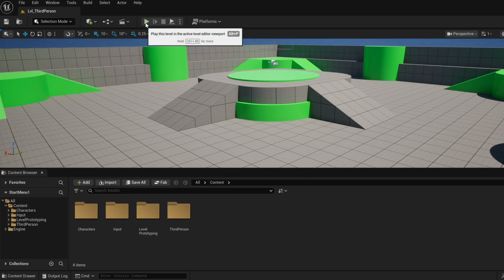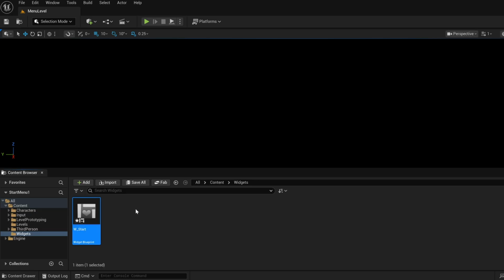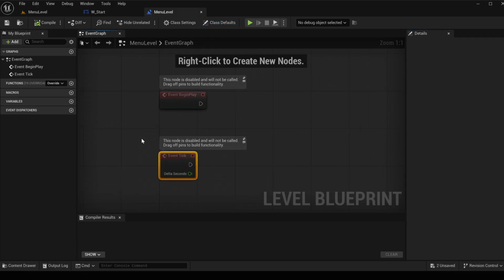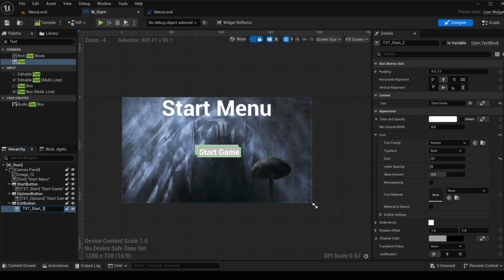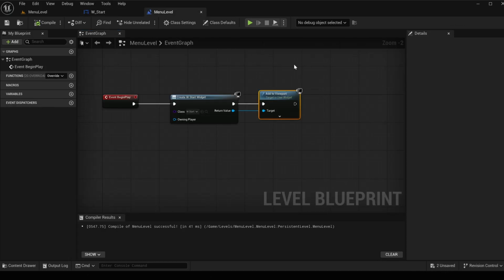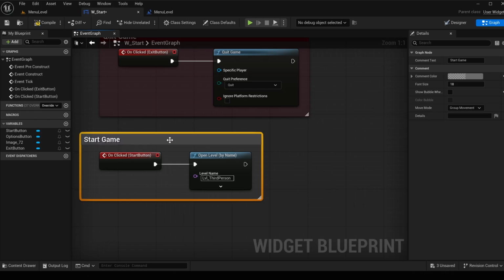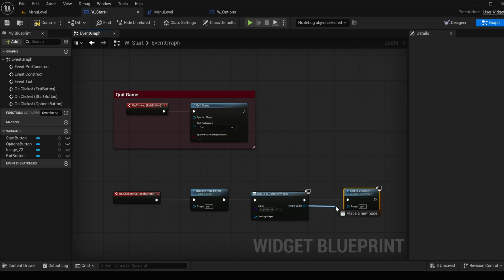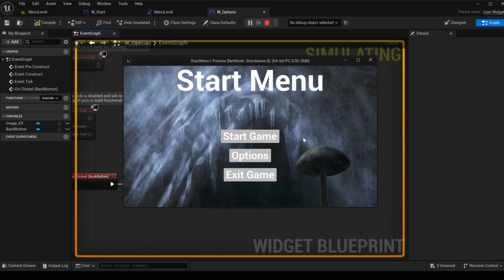UE5 Tutorial: How to make a Start Menu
Learn how to make a simple start menu in Unreal Engine 5 using widgets.

Found this video useful and want to say a quick thank you?

CB